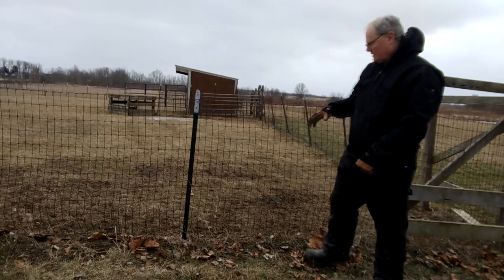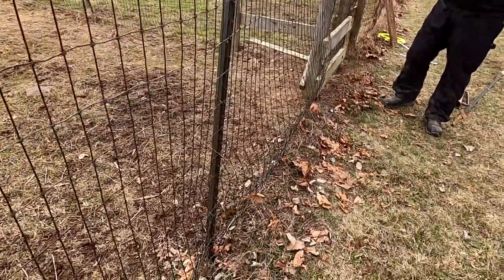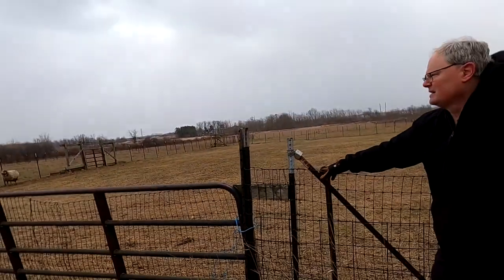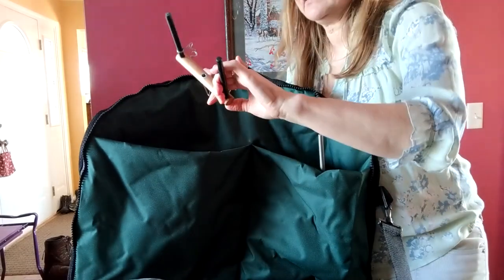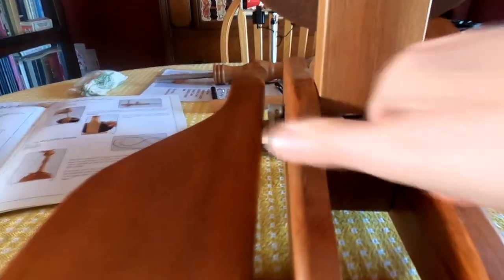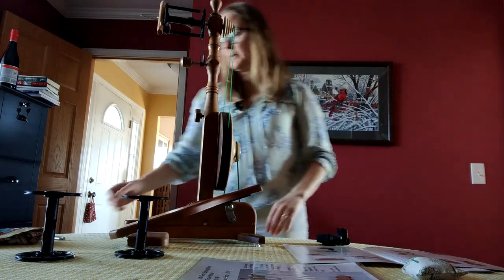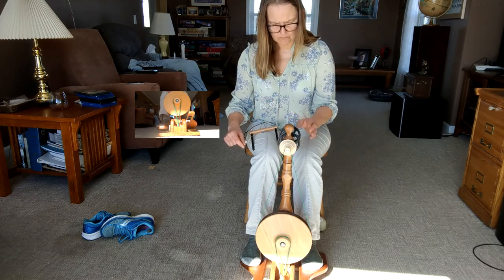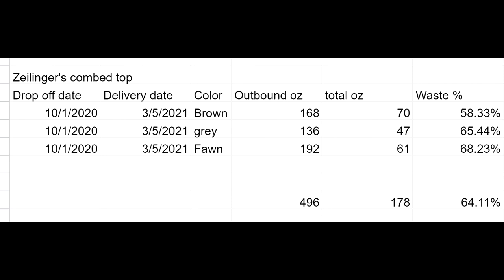The Good of Work Episode # 35 - Rich talks about pasture fencing, I use the Little Gem, & Combed Top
It's about Sheep, Wool, Making Yarn, Tools and Equipment, and Farm Life.

In episode 35 Rich tells us everything he can think of about fencing in pastures for sheep.  I unbox, assemble and spin on a Little Gem - for the first time.  Then I unpack my latest combed top order from Zeilinger's.

0:00 Introduction
1:08  Fencing Pastures for Sheep
24:18  First time Assembling and Spinning with a Little Gem
59:04  New Combed Top

If you want to look at the blog post I wrote on the little Gem, here is the link:

BTW, I said in video it was launched in 2020, this is wrong, it came out in 2000.  Sorry.

Here is the link to the page on my site with the combed top listings:

Intro is Bach Jesu Joy of Man's Desiring played by me on my Yamaha digital keyboard.